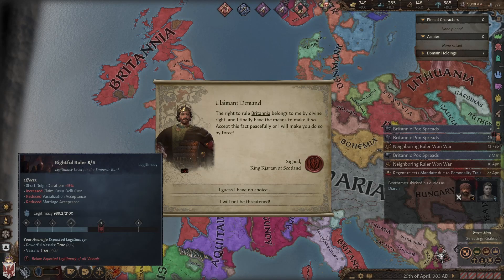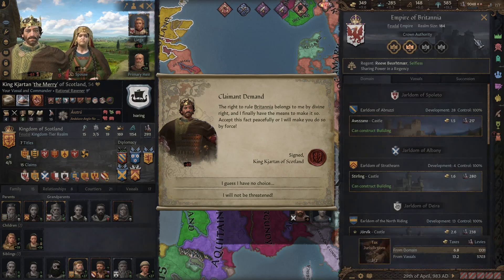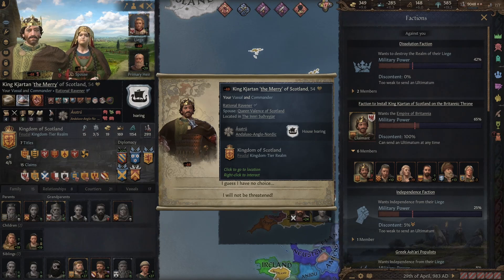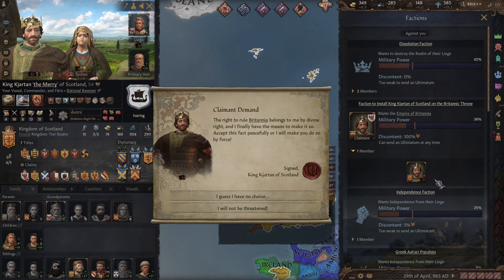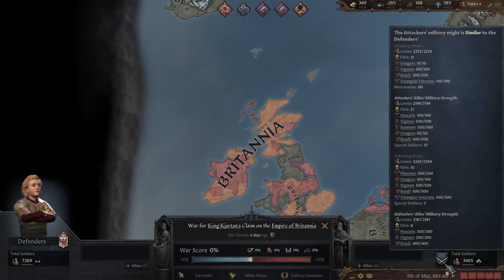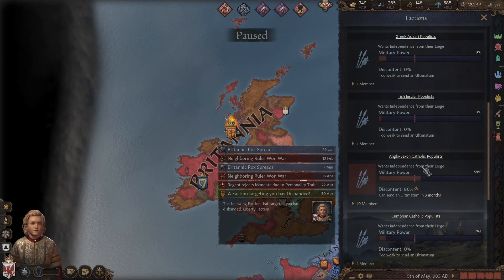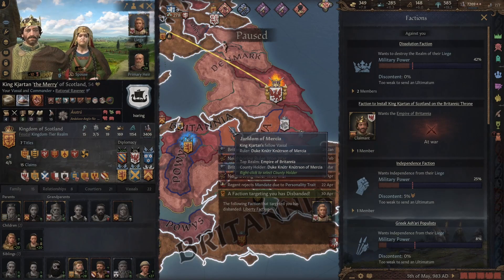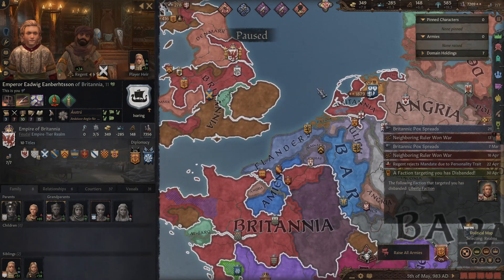How to Crush a Rebellion in CK3 Without DLC and as a Child Ruler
Learn how to survive a difficult succession in Crusader Kings 3 without relying on funerals, feasts, or a big budget, all while playing as a child ruler. This guide will show you the best strategies to maintain control and stability during one of the most challenging scenarios in CK3. Perfect for players looking to master the art of survival in Crusader Kings 3 without any DLC!